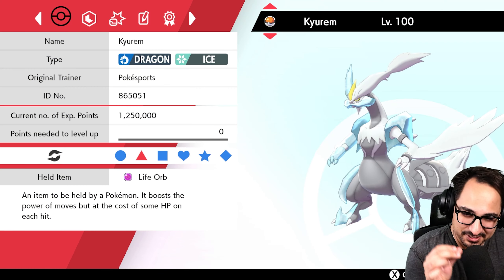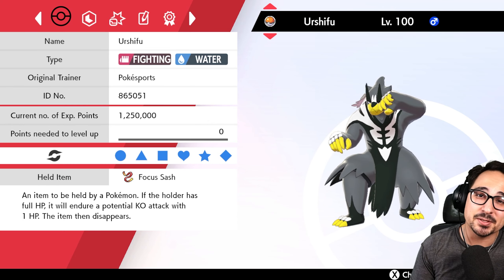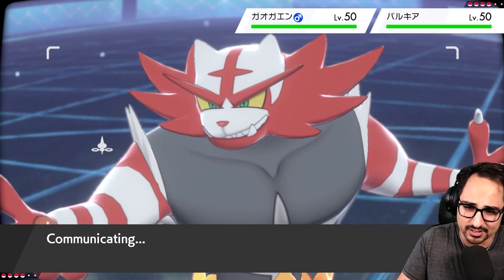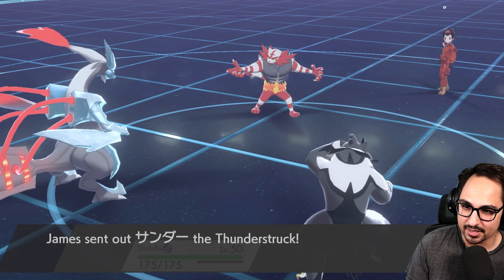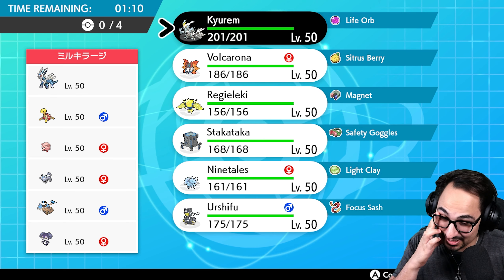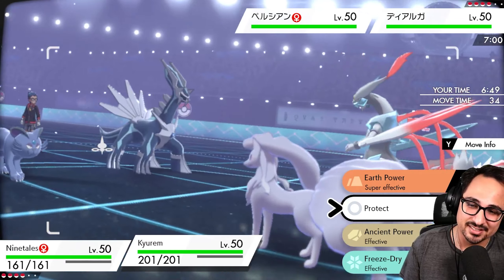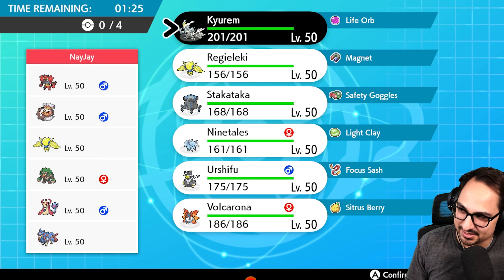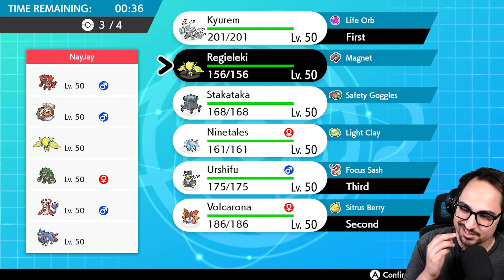SERIES 10 KYUREM WHITE TEAM P.1 | VGC 2021 | Pokémon Sword & Shield - Pokésports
75 Likes for ICE DINOSAUR!

MORE POKÉSPORTS!